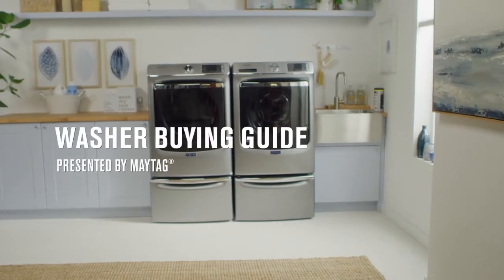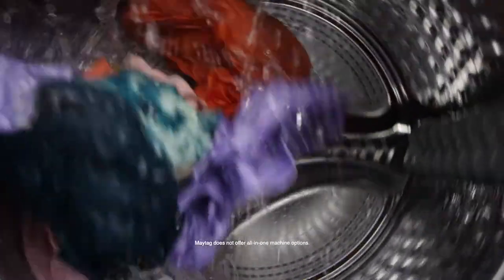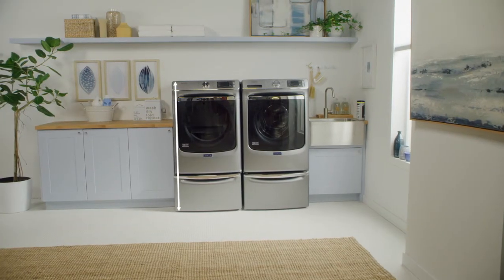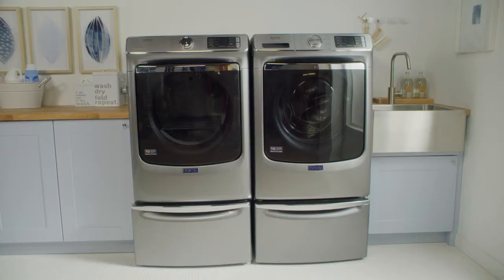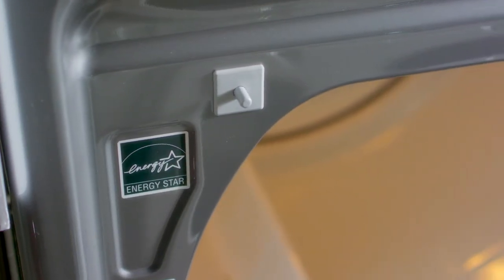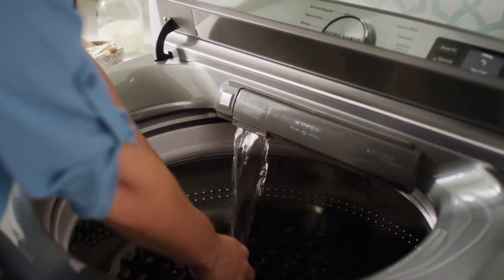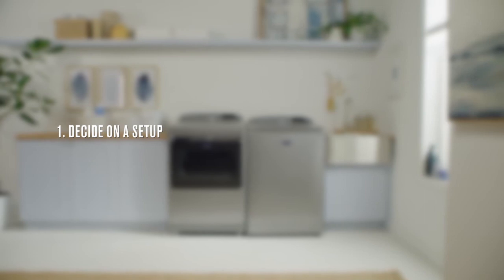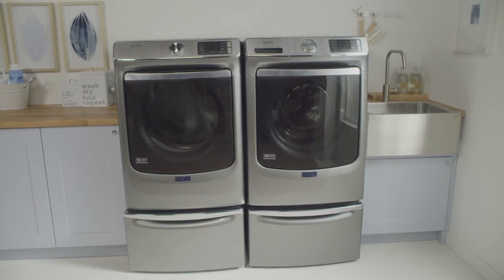How to Choose the Right Washer Presented by Maytag®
"Looking for a new washer that can power through loud after load? We're here to help! Some things to consider while looking to buy a washer are: budget and space, types of washers, available features and installation considerations. Watch the video to learn more on buying the right washer for you!